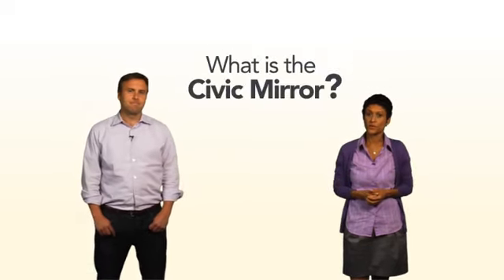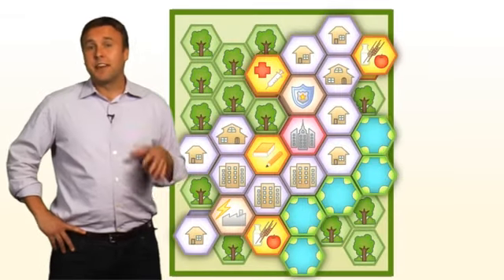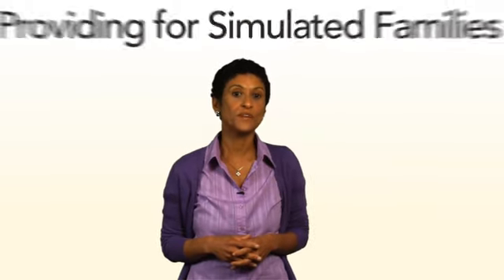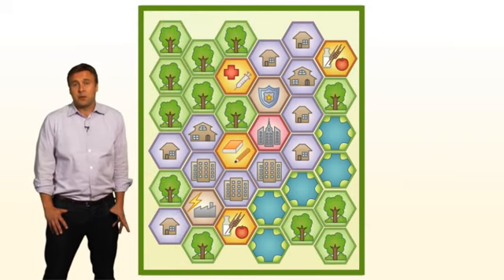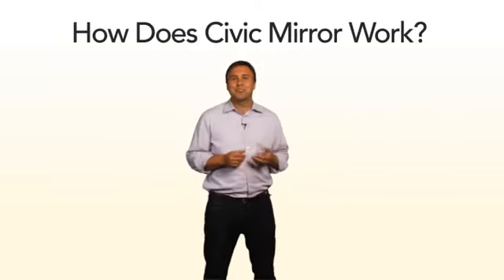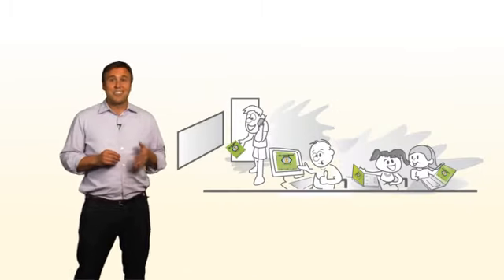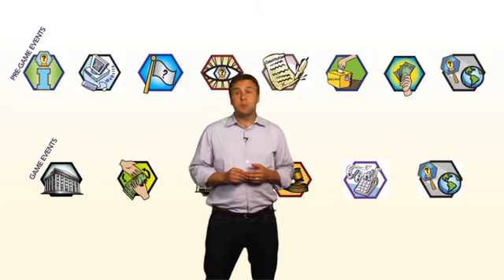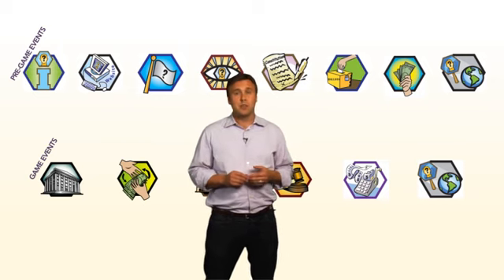What Is The Civic Mirror?